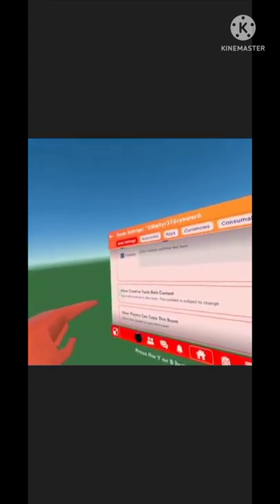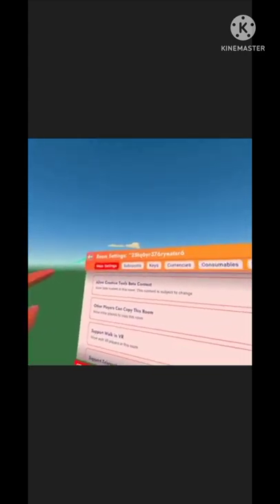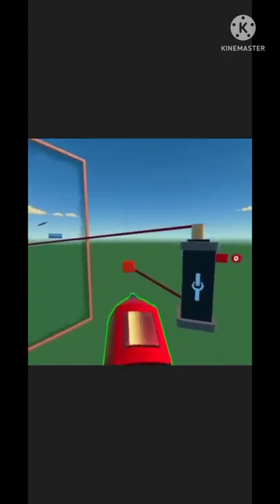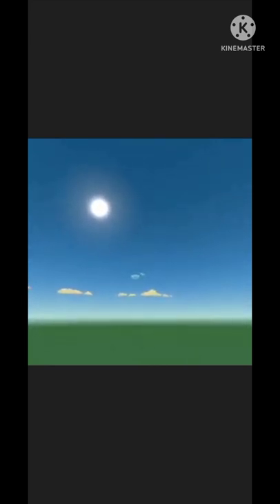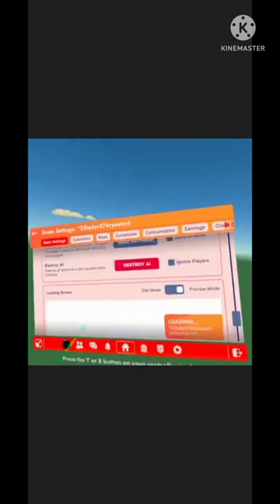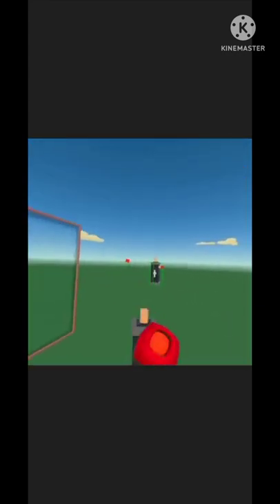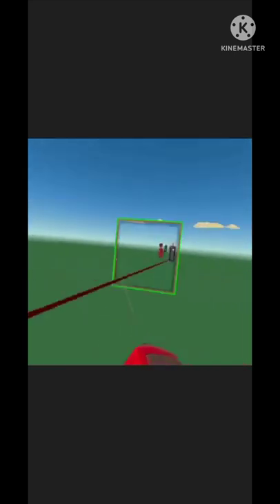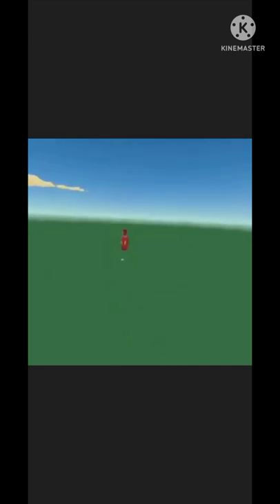How to get the STREAMER CAM for FREE! (in the maker pen way.) | Rec Room Tutorial Series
I learned this thanks to a vid
(something went wrong but u can remember the part to get the mirror right?)